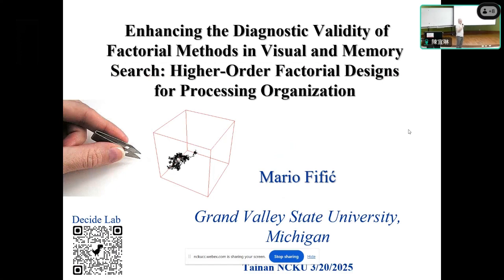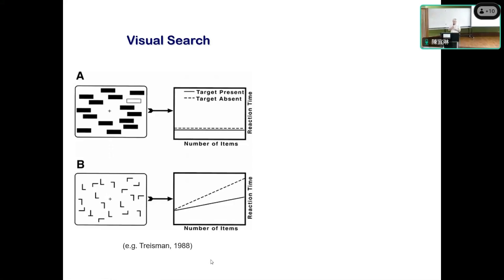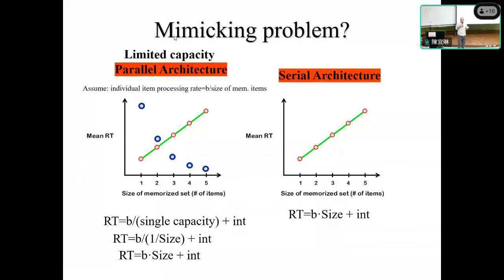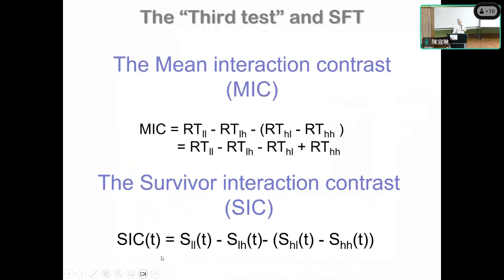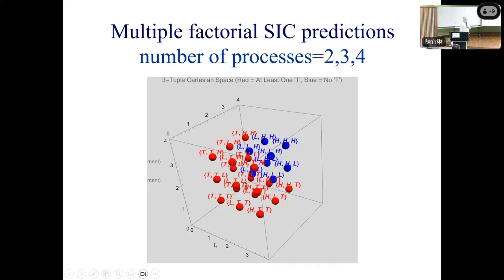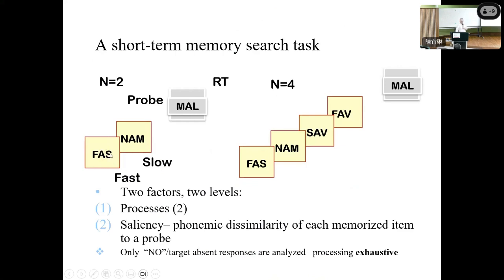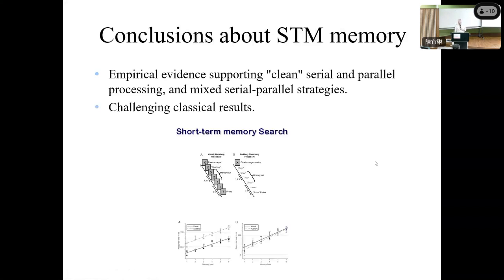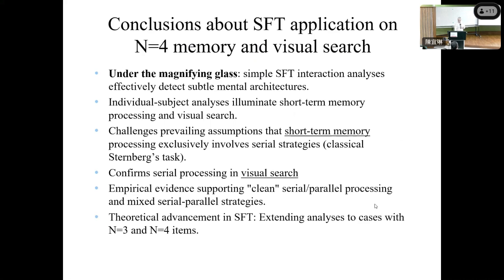20250321 Enhancing the Diagnostic Validity of Factorial Methods in Visual and Memo_Mario Fific